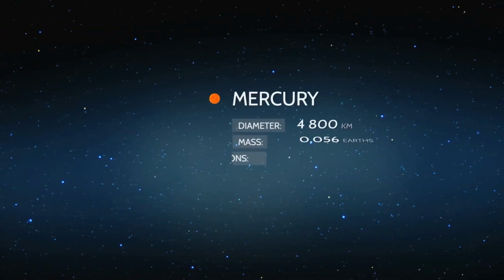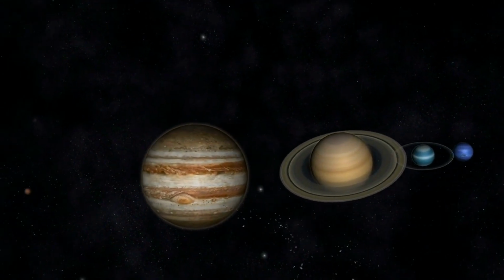How Stars Formed: The Story of How Stars and Planets are Born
This video delves into the story of how stars formed and how the planets were born. From the birth of the sun to the creation of our planetary systems, you'll gain a deeper understanding of the science behind these celestial bodies. Learn about the complex interactions between gas, dust, and gravity that lead to the formation of these bodies. Sit back and enjoy amazing pictures of nebulas, gas giants, and galaxies as you learn about star and planet formation.

00:19 Nebulas and Nuclear Fusion
02:04 Protoplanetary Disks and Planet Formation
03:40 Gas Giants and Twinkling Stars

Consider
The Awakening (A novella I wrote about AI that become self aware and takes over the world)
The AI video creator that I used for this video, Pictory